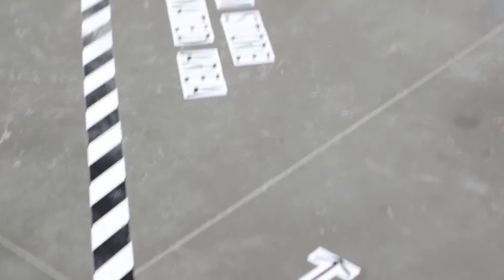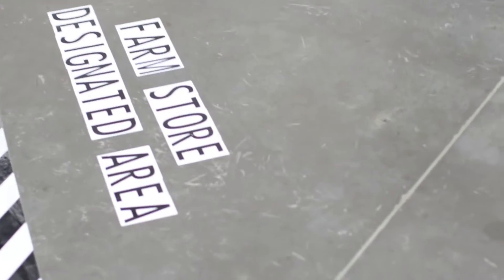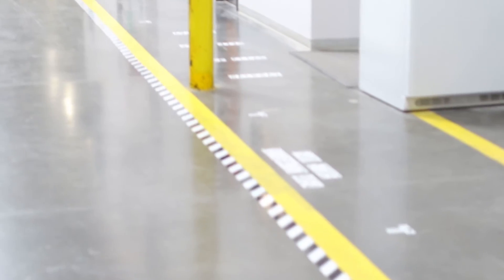RTC - Warehouse Lanes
Kevin shows us how the warehouse uses floor marking to help with safety and quality.